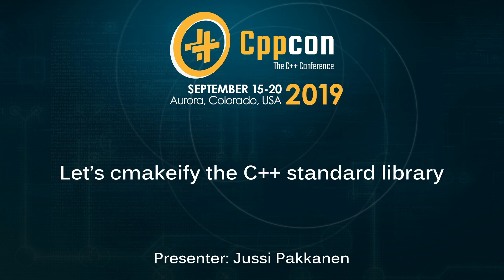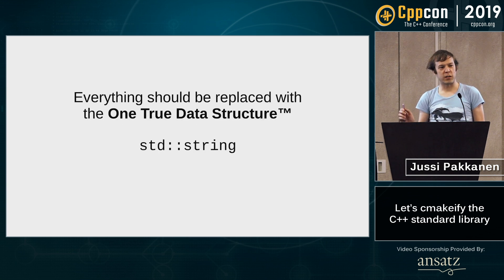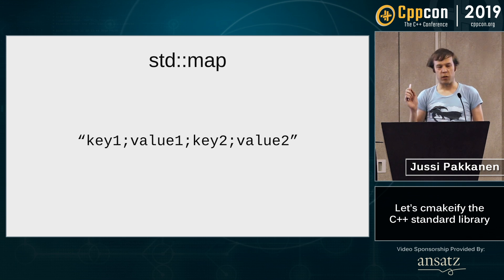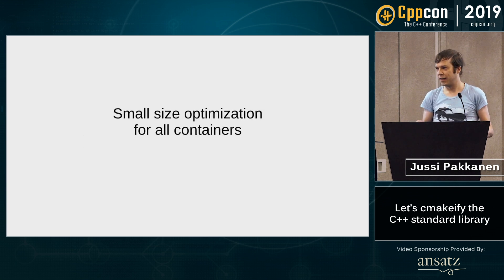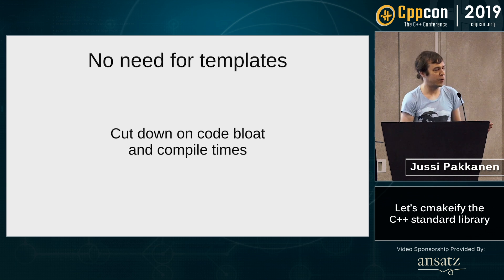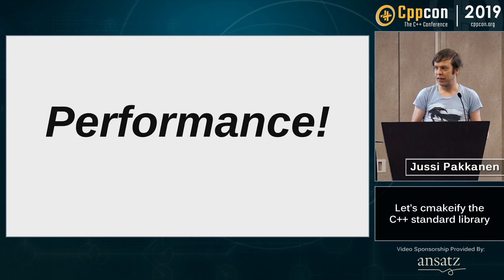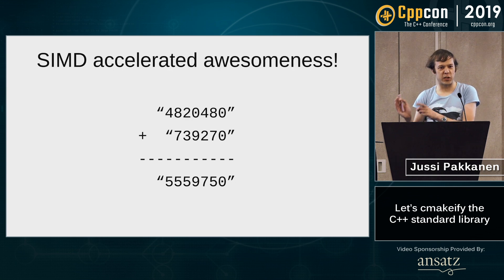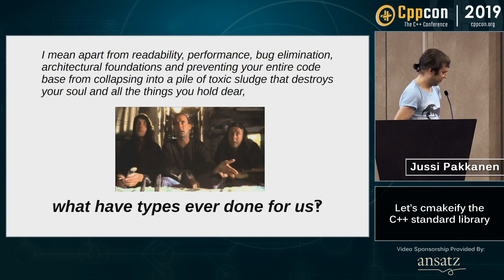Let's cmakeify the C++ standard library - Jussi Pakkanen - CppCon 2019